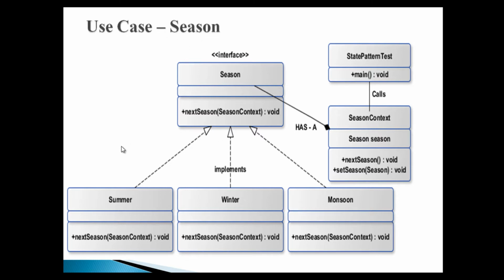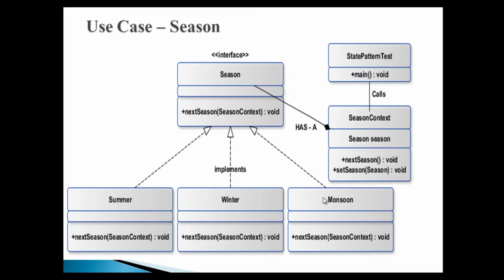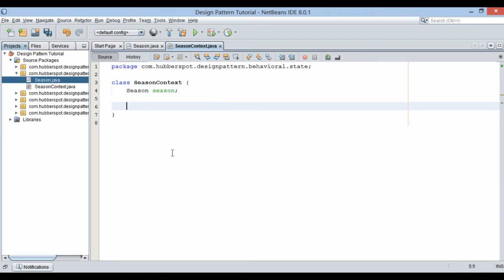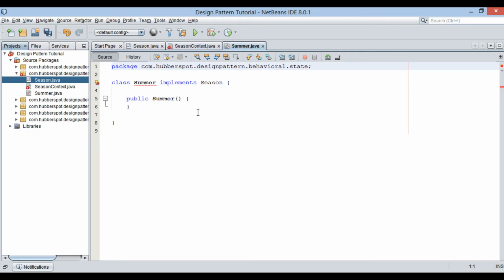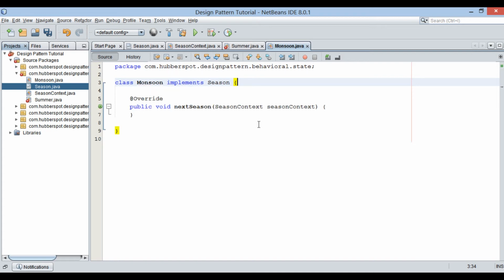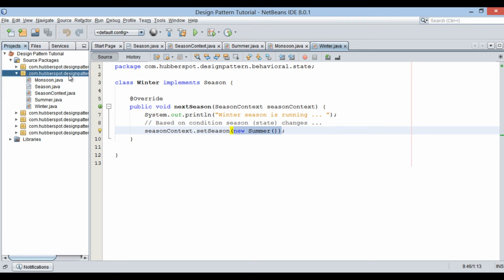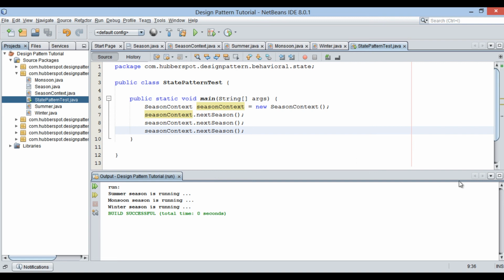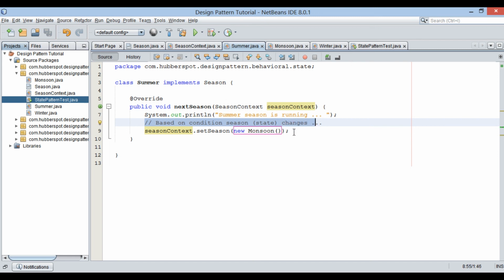How to implement State Design Pattern in Java ?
Do Watch Video in High Quality ...